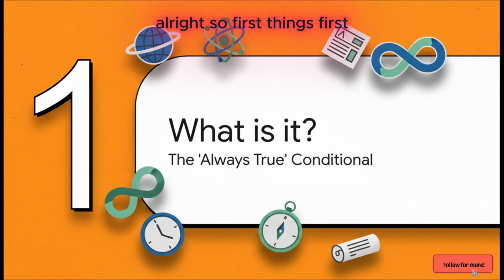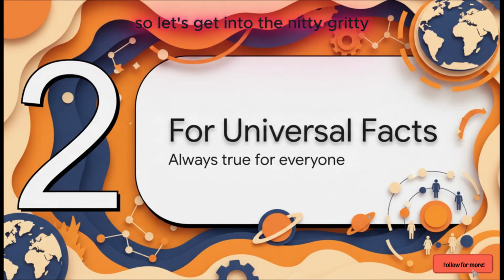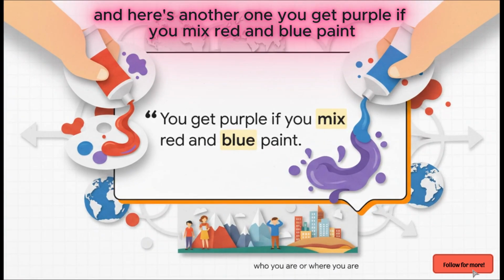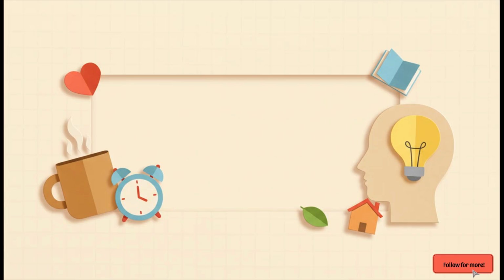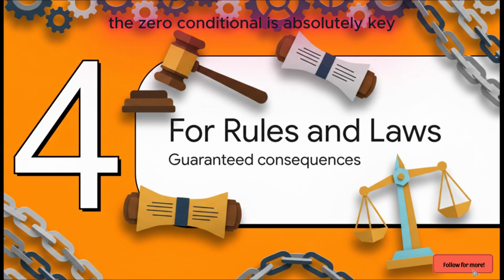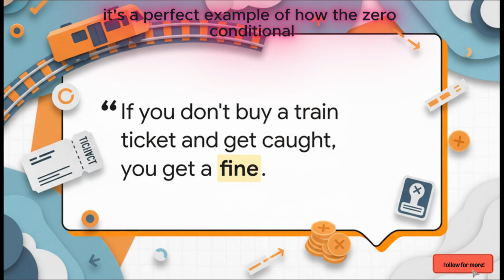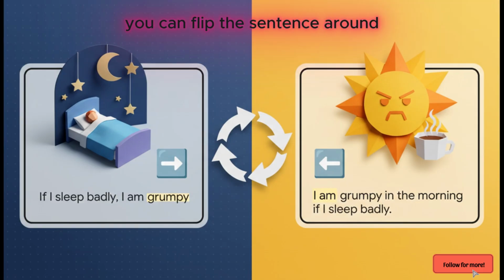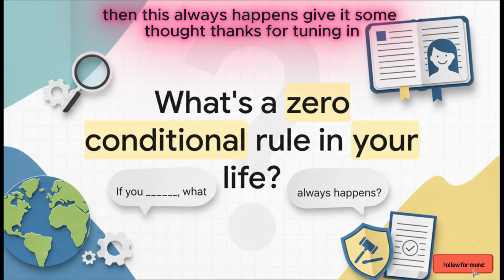How to Use the Zero Conditional in English (With Real Examples)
Master the Zero Conditional and start talking about facts and habits like a native speaker! 🚀

The Zero Conditional is one of the most useful structures in English grammar because we use it to talk about things that are always true. If you want to describe scientific facts, general truths, or your personal daily routines, this is the lesson for you.

In this video, we break down the "If + Present Simple" formula so you can use it correctly every single time.

📚 What You Will Learn:
The Structure: How to form the Zero Conditional using the Present Simple.
When to Use It: Talking about science (If you heat ice, it melts).
Facts vs. Habits: Using "When" instead of "If" for daily routines.
Comma Rules: When do you need a comma, and when can you skip it?
Common Mistakes: Why we don't use "will" in the Zero Conditional.

✍️ Practice Challenge:
Let's see if you've got it! Finish this sentence in the comments: "If I don't drink water, I..." I will be reading your comments and helping you with any corrections!